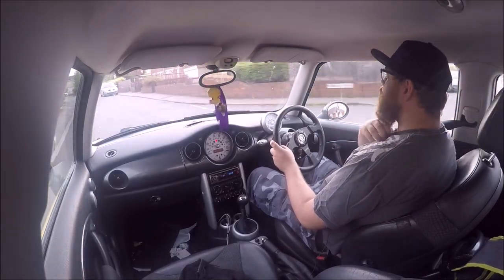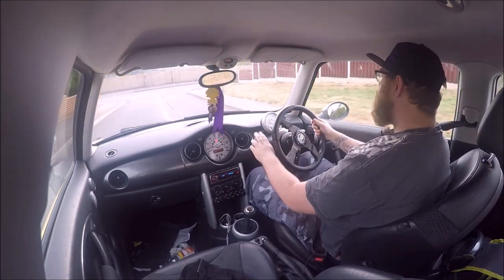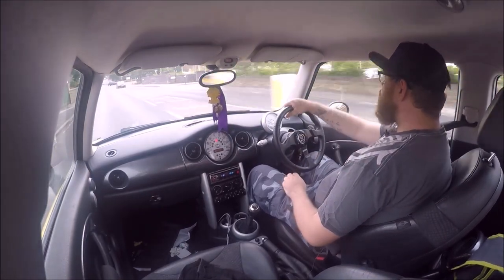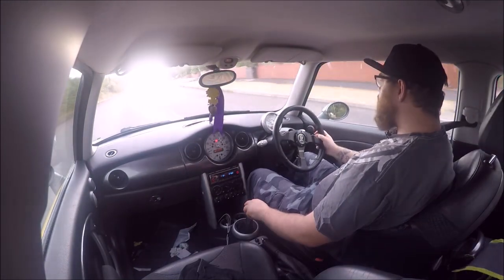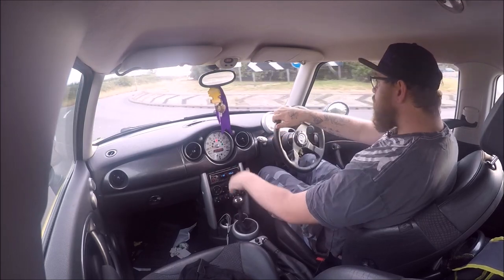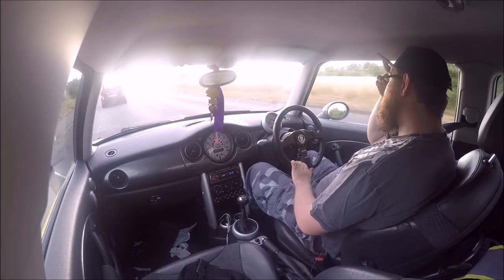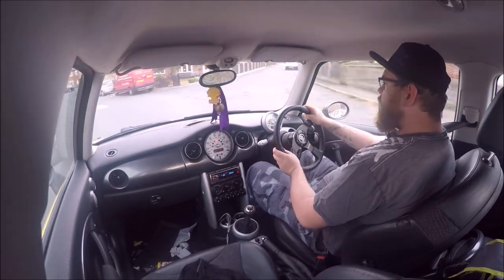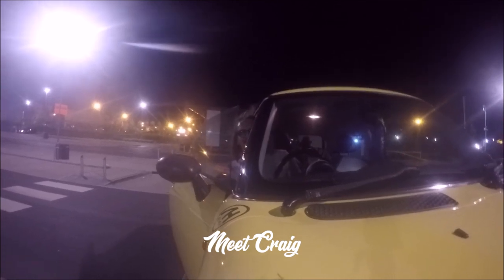Day To Day Mini And Meet Craig